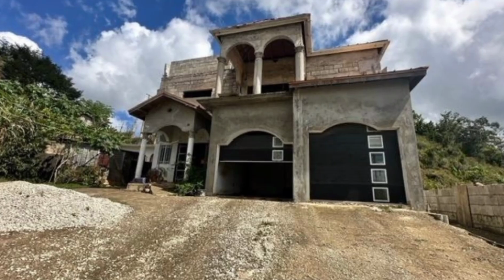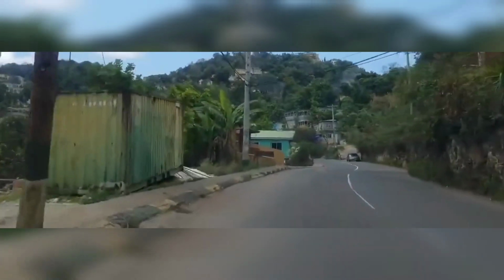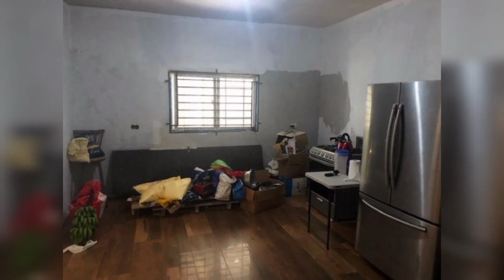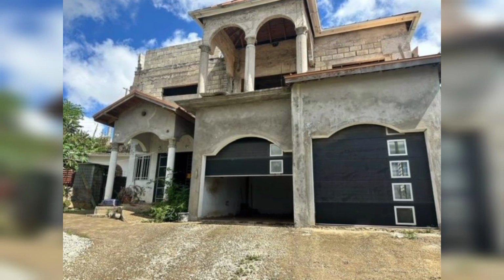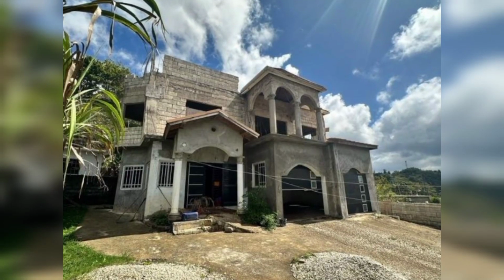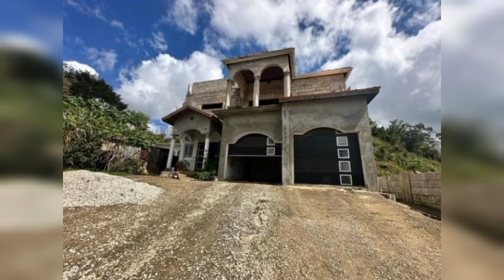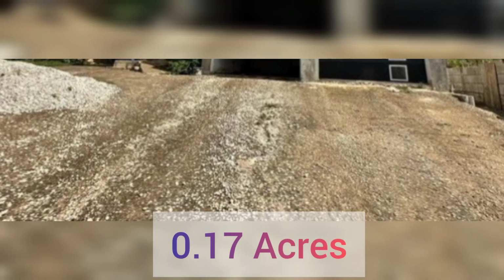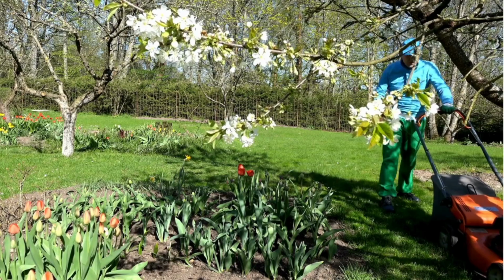Unfinished 4 Bedroom 3 Bathroom House For Sale At Spicy Grove, Waugh Hill, St Catherine, Jamaica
Put your stamp on this house, located just 15 minutes from Red Hills Square. This 4 Beds, 3 Baths Unfinished property is priced to sell. The house has a large space for Kitchen/Living/Dining Room areas, good size Bedrooms and a Double garage. Whilst the Upper floor is not yet completed it has all walls in place. The Perimeter wall is fully built and their is good size above ground Water-tank on premises as well. The land size is great for the area with enough space for a small garden and lawn area. Lets talk as to how to make this your own and put your personal touch to this home in the cool hills.

AGENT DETAIL
Giovannie Swaby
MLS-83399